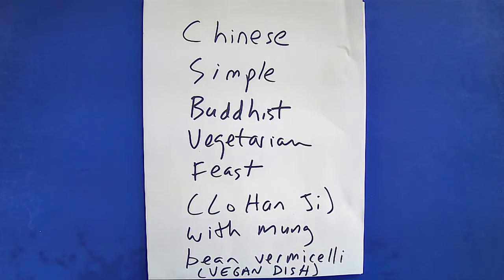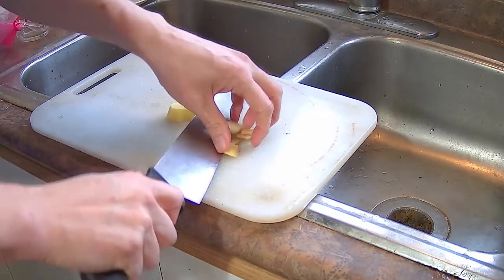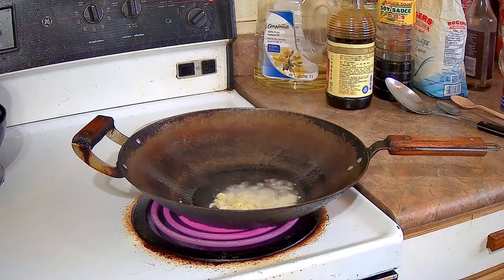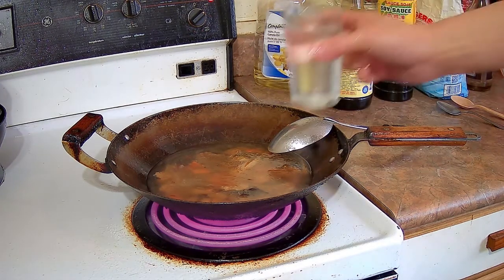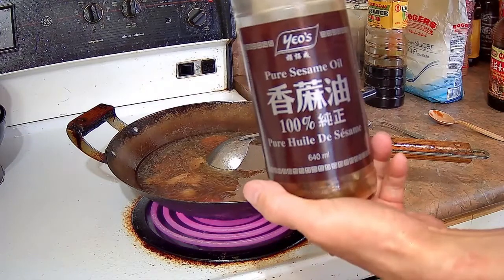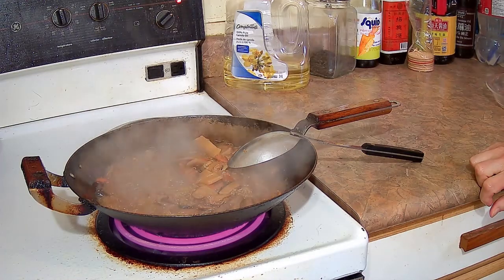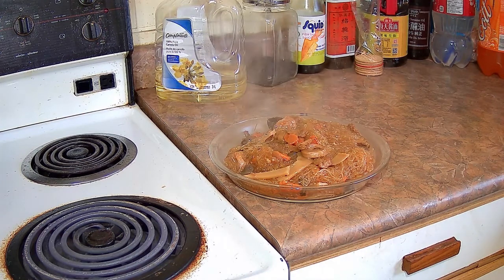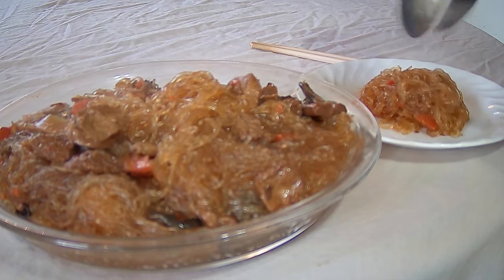Chinese VEGAN - Simple Buddhist Vegetarian Feast (Lo Han Ji) with Mung Bean Vermicelli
Chinese Simple Buddhist Vegetarian Feast or Lo Han Ji with Mung Bean Vermicelli is my grandmother's short cut recipe for Lo Han Ji.  She uses canned lo han ji which generally has seitan (wheat gluten), fried tofu, baby corn, bamboo shoots, oyster mushroom, carrot and wood ear fungus and cooks it with dried mung bean vermicelli.